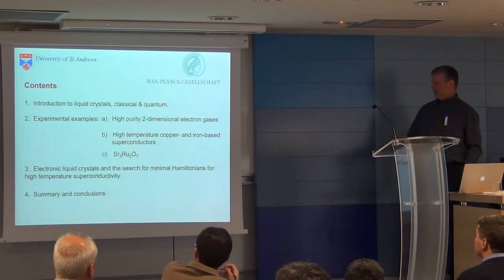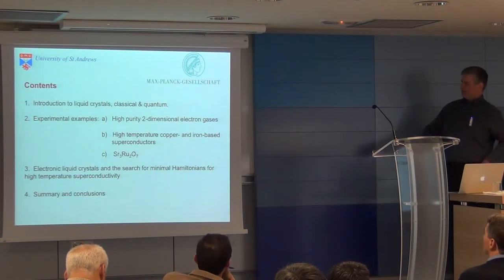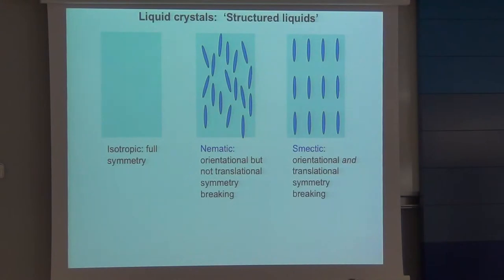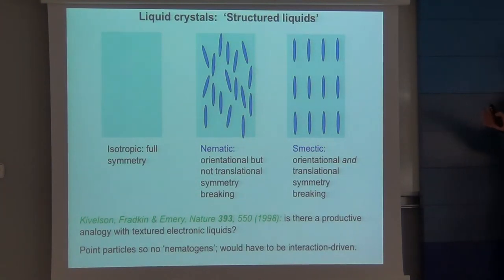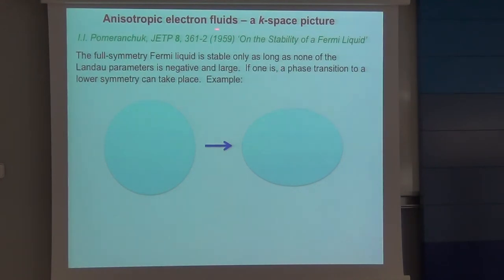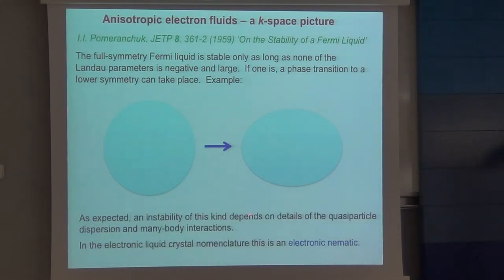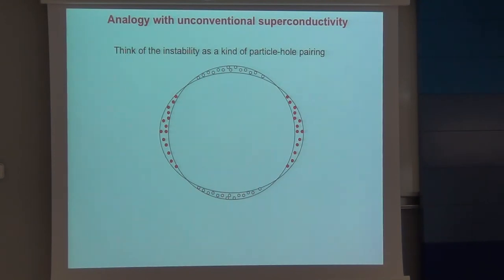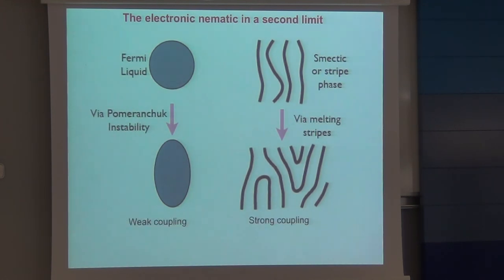Coloquios INC - Prof. Andrew Mackenzie. Part I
Prof. A. Mackenzie gave a INC colloquium at UAM.